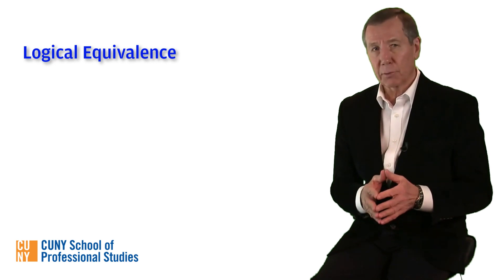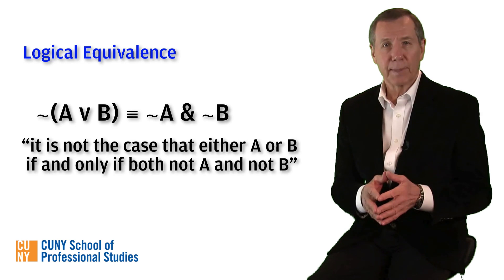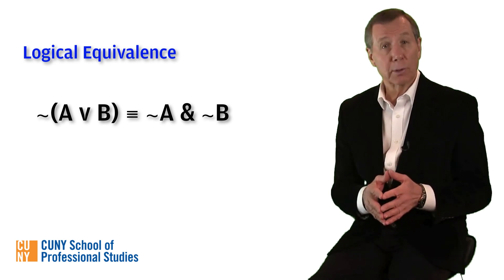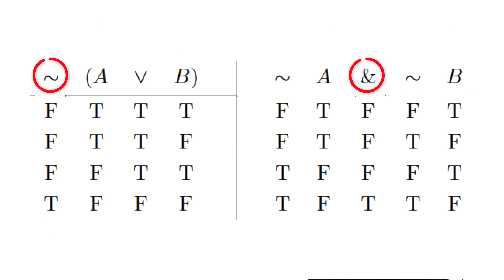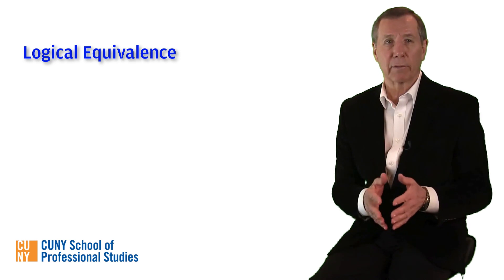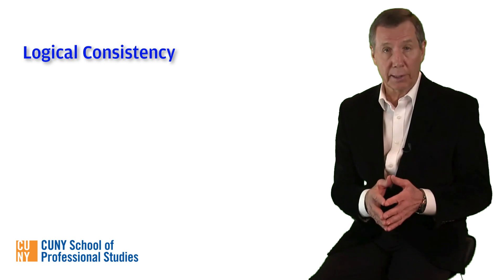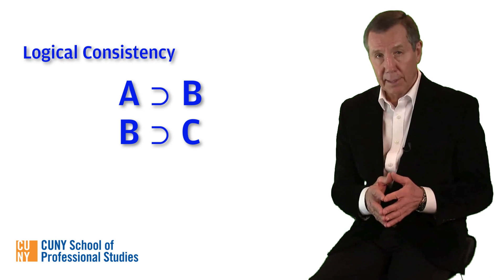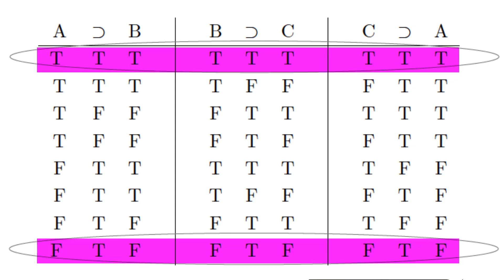Unit 11.5: Logical Equivalence and Logical Consistency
A brief explanation, via truth tables, of the concepts of logical equivalence and logical consistency.